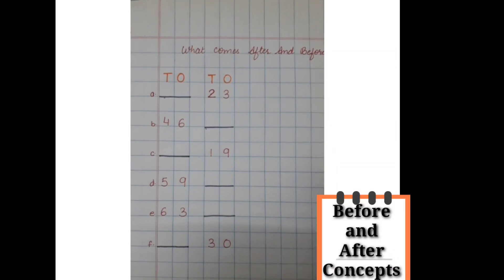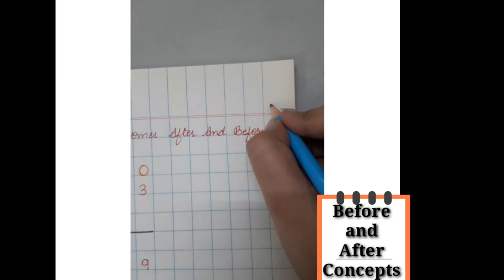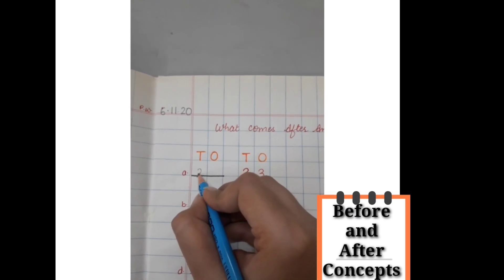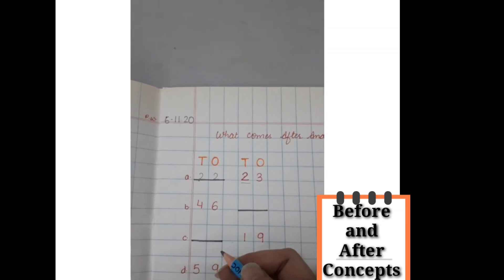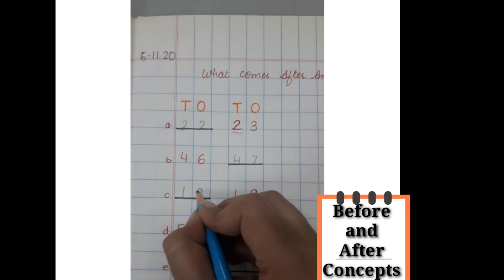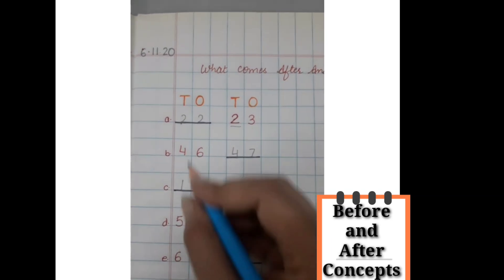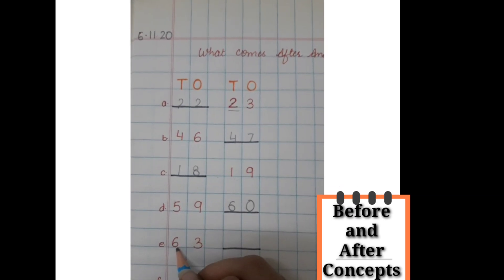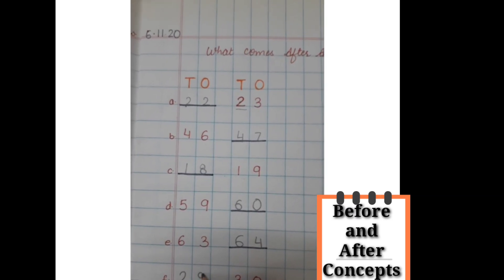Practice what comes after and before in worksheet 3